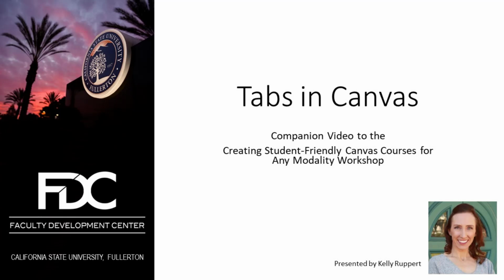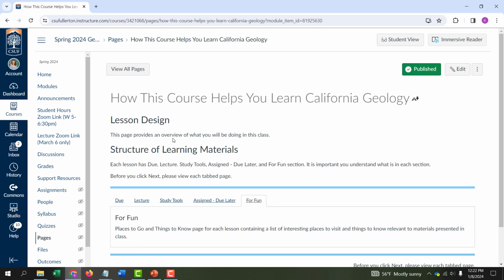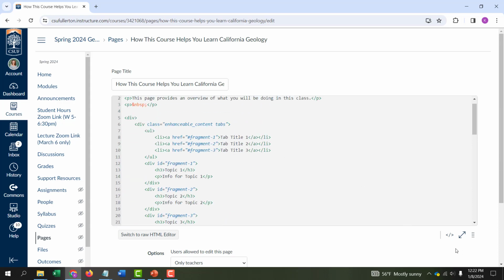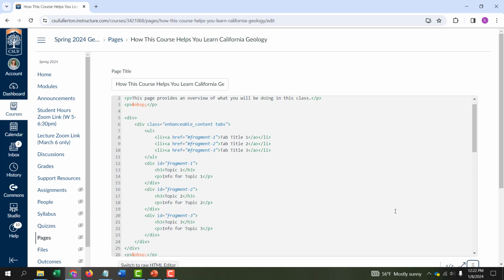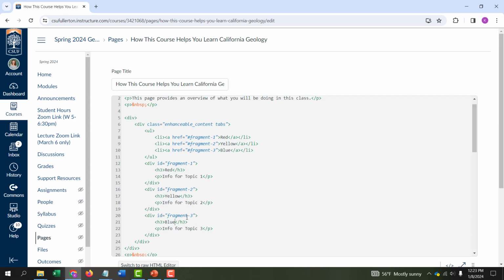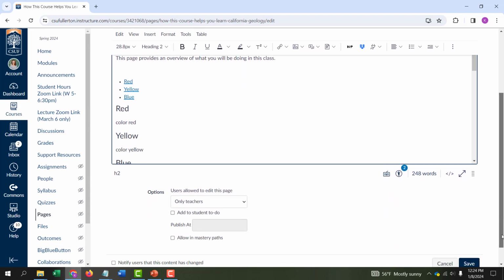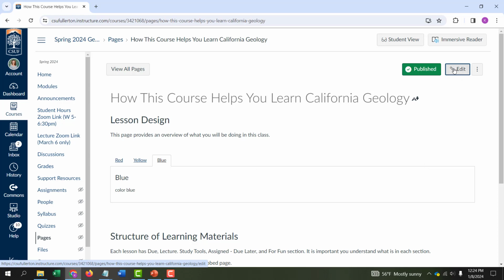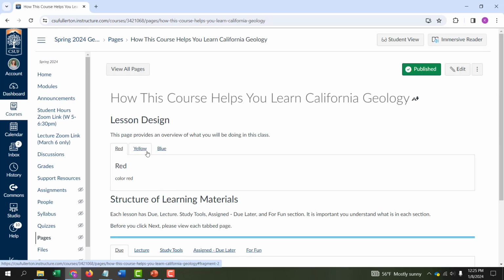Tabs in Canvas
This video shows faculty how to create tabs embedded into Canvas pages. A description of this was initially presented in a workshop titled Creating Student-Friendly Canvas Courses for Any Modality.

HTML used in video will be posted as a comment since video descriptions won't allow the angle brackets.